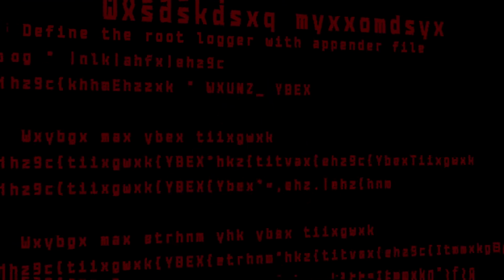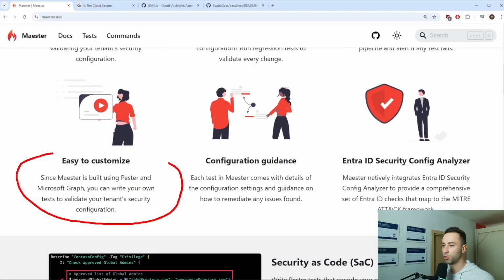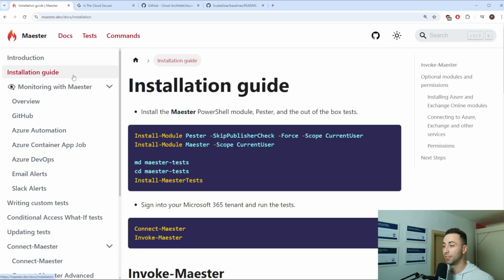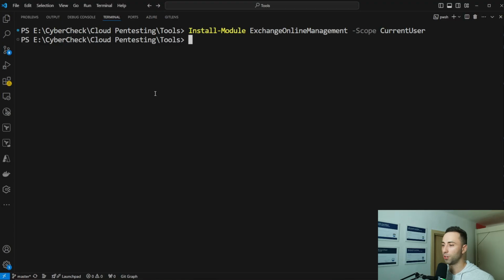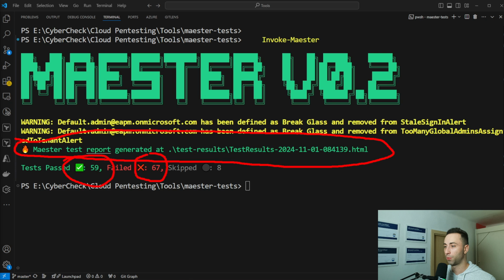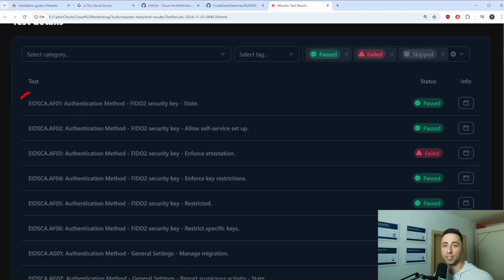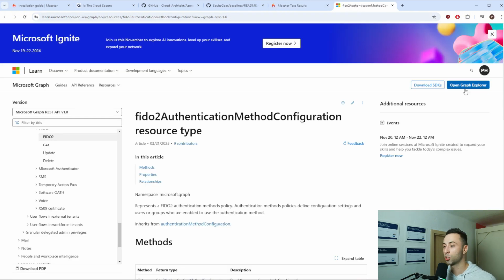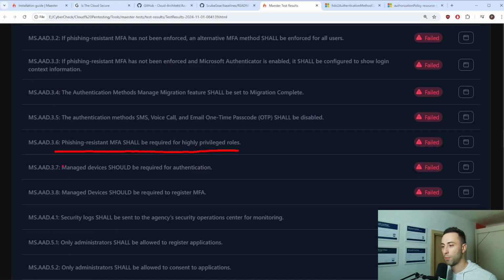Microsoft Azure Automation Testing with Maester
🔥 Join AI Security & Automation Community

- Commands
    - Install-Module Pester -SkipPublisherCheck -Force -Scope CurrentUser
    - Install-Module Maester -Scope CurrentUser
    - Install-Module Az -Scope CurrentUser
    - Install-Module ExchangeOnlineManagement -Scope CurrentUser
    - md maester-tests
    - cd maester-tests
    - Install-MaesterTests
    - Connect-Maester -Service All
    - Invoke-Maester

📋 Description:

Learn how to secure your Microsoft 365 tenant with Maester, a PowerShell-based automation framework that continuously monitors your security setup. In this video, we’ll walk through the installation and setup of Maester, covering how to run tests, interpret results, and customize tests for unique security requirements. With integration options for CI/CD pipelines, Maester provides automated monitoring to help you stay ahead of security changes and vulnerabilities. This is a must-watch for anyone responsible for Microsoft 365 security who wants a streamlined, automated solution for tenant security.

Microsoft 365 tenant monitoring
Microsoft 365 CI/CD integration
Secure Microsoft 365 setup
Cloud security automation
Entra ID Security Config Analyzer
Maester security automation